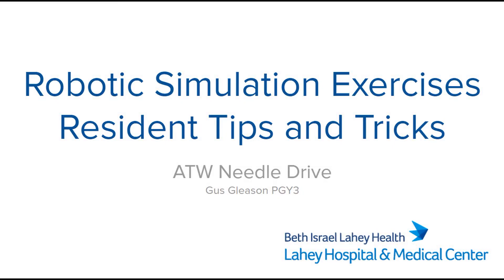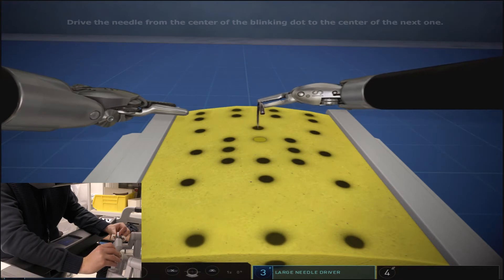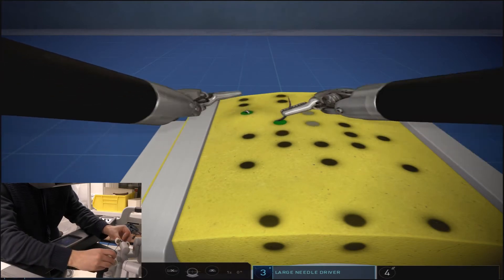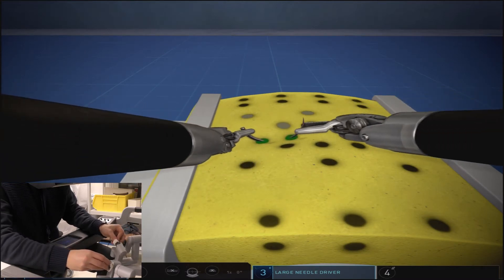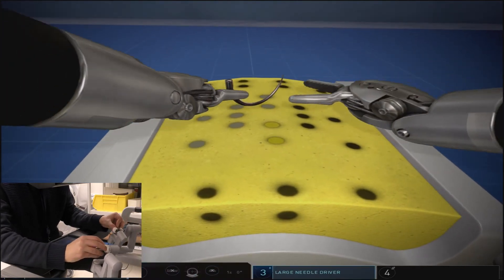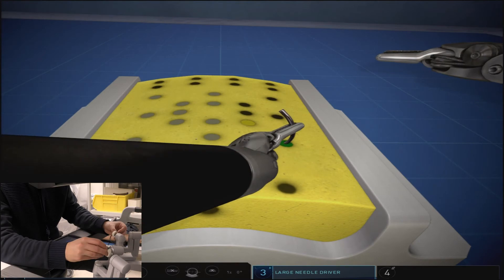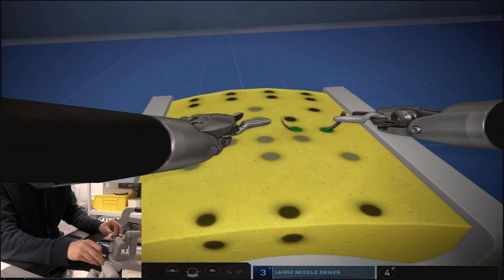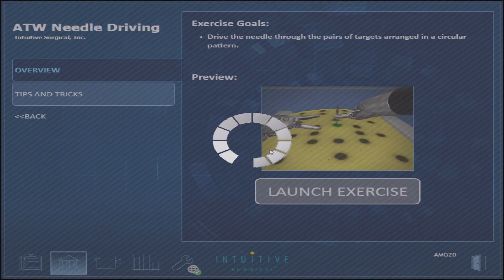Da Vinci Skills Simulator. Robotic Sim Tips and Tricks ATW needle drive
How to perform the Around the World Needle Driving Exercise.